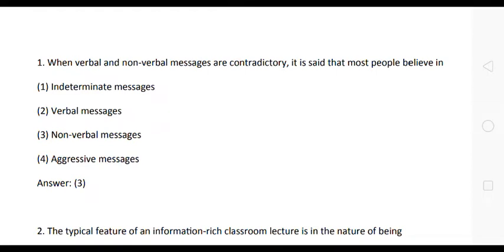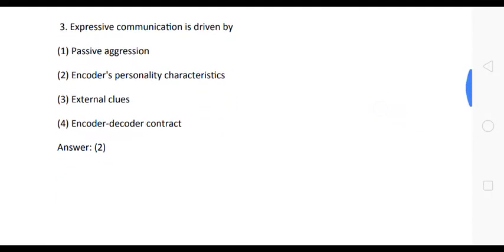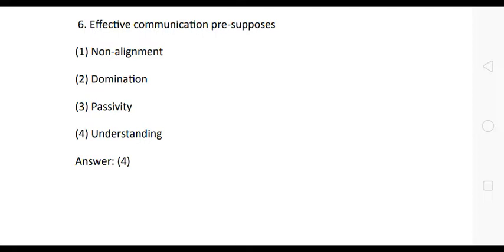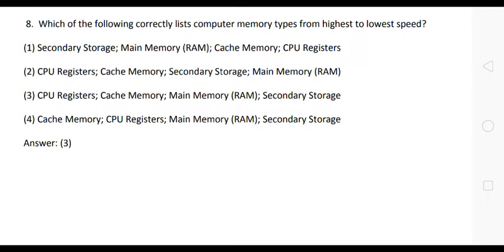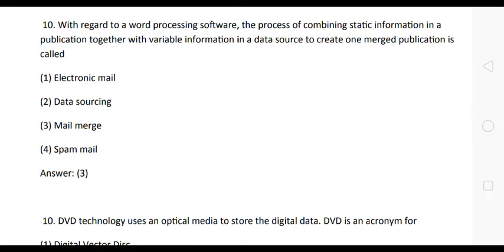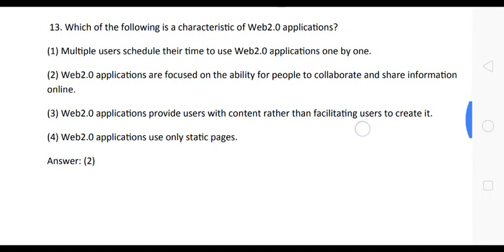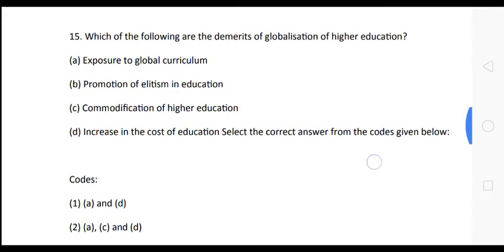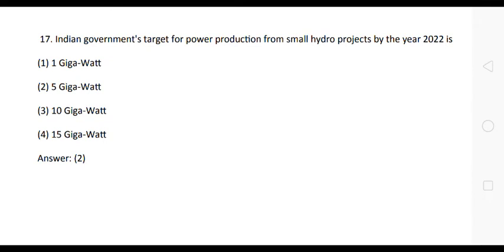NTA NET/JRF (Repeated Questions) Paper 1 - Teaching Aptitude, ICT, Environment, Higher Institutions,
UGC NET Paper-I ( Repeated Questions) from Teaching Aptitude, ICT, Development and Environment, Higher Educational Institutions of India, Communication, Research Methodology, etc